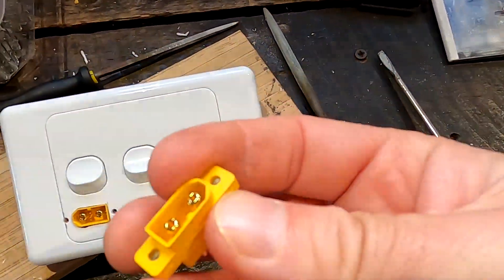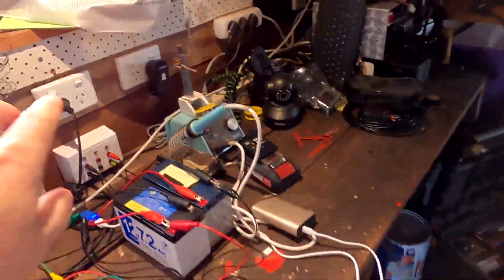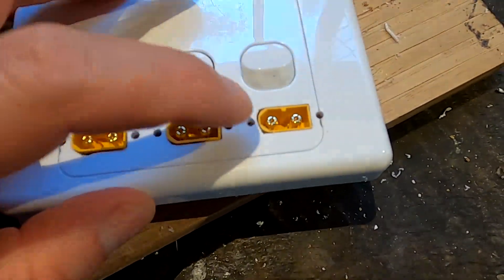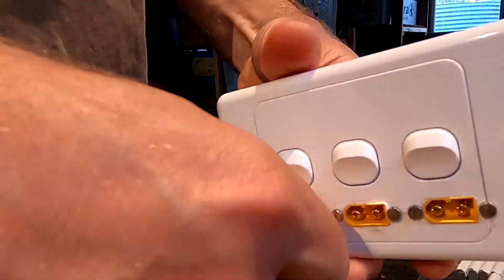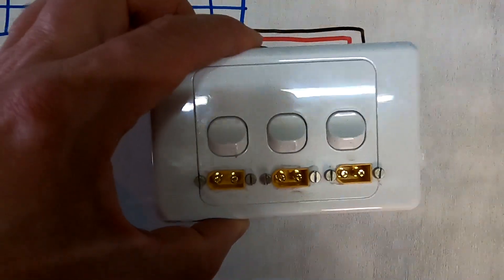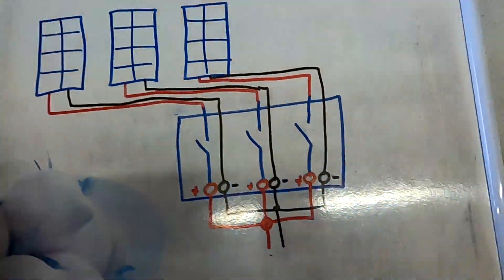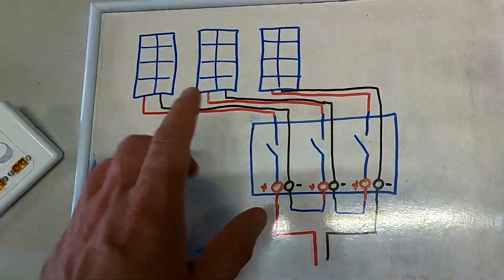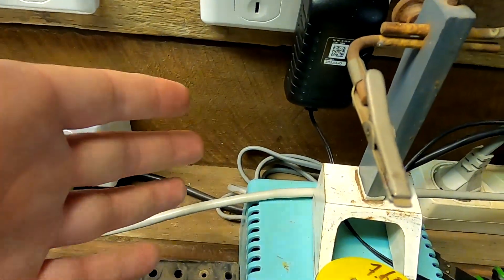2nd Test Terminal and how it works.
I just finished building my 2nd test terminal for the 3 solar panels I'll install soon. It all comes together nicely. The next step will be to actually mount the panels and cable everything down to this panel.